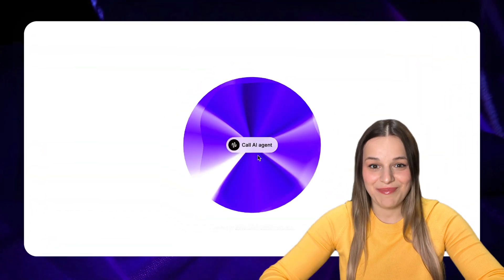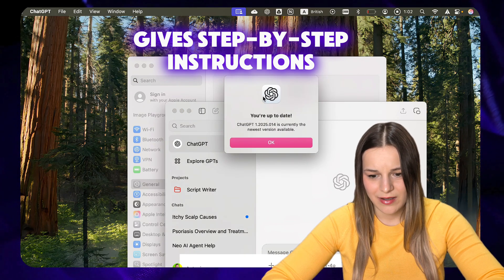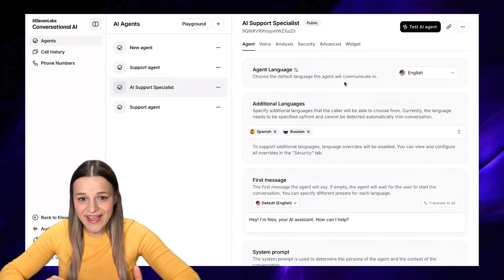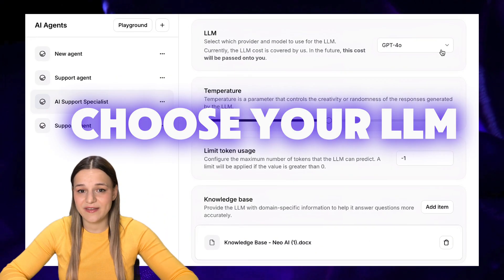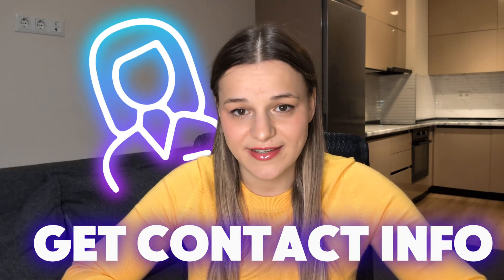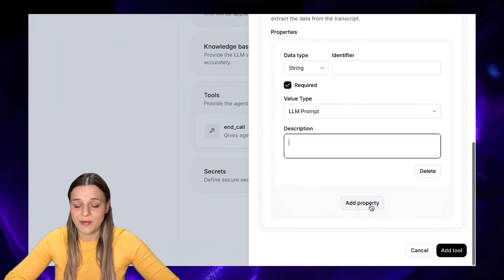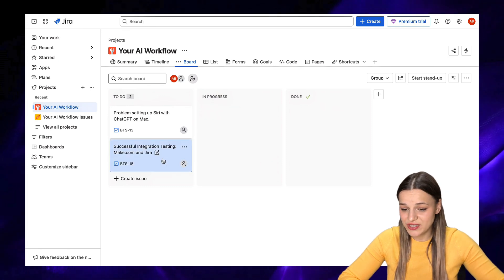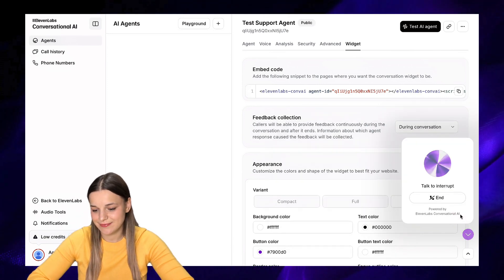STOP Answering Calls! 🤯 Build a AI Agent with ElevenLabs ( NO CODE! ⚡️)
AI CALL Agents Are Here! 🤯 Automate Customer Service & Sales Calls with AI 🚀

Yes, you can now automate customer service and sales calls with AI! No more answering the same questions or booking appointments manually. Today, I’ll show you how to build an AI call agent that handles it all—on autopilot!

🔥 What You’ll Learn:

✅ How to build an AI voice agent from scratch
✅ How to connect it to other platforms using webhooks
✅ How to automate customer support, sales calls, and appointment scheduling
✅ How to support 30+ languages and switch between them instantly
✅ How to power it with ChatGPT, Gemini, or Claude for smart, human-like responses
✅ How to set up your own AI voice—or even clone your own!

📞 What Can This AI Call Agent Do?

🚀 Answer calls on your website or through a phone number
🎙️ Speak naturally in multiple languages
🤖 Use AI models like ChatGPT, Gemini, or Claude for smart replies
⚡ Handle customer inquiries, generate leads, and book meetings
🔗 Integrate with CRMs, calendars, and support systems to automate workflows

✅ Business owners who want to automate customer service
✅ Sales teams looking to scale outreach and follow-ups with AI
✅ Freelancers and agencies offering AI-powered solutions
✅ Anyone who wants to eliminate repetitive calls and free up time

💬 Ready to build your own AI-powered call agent? Watch the full tutorial and start automating today!